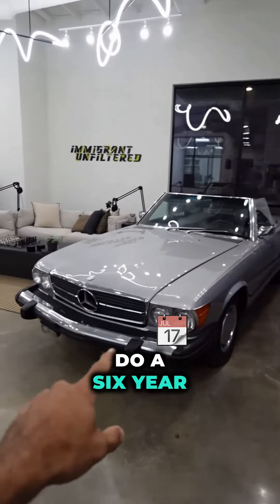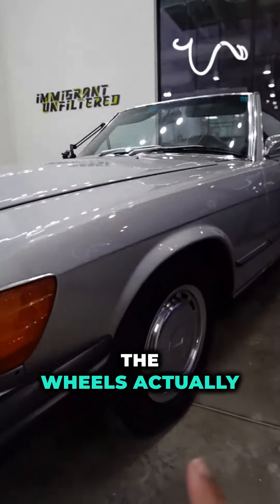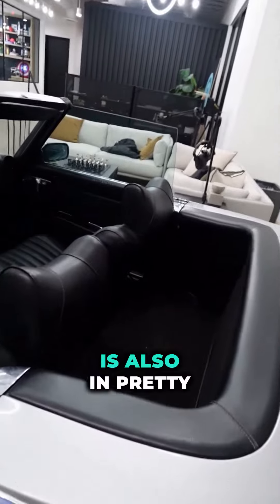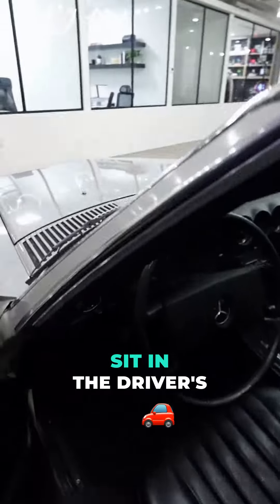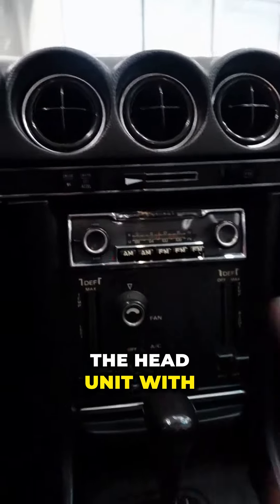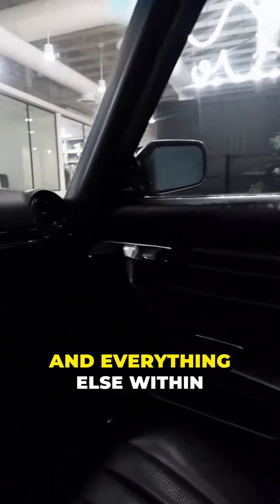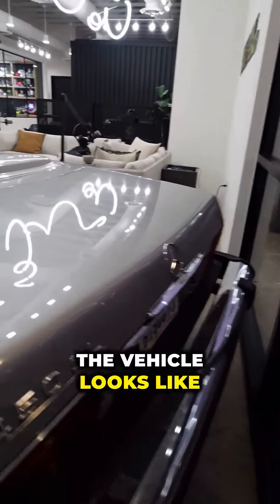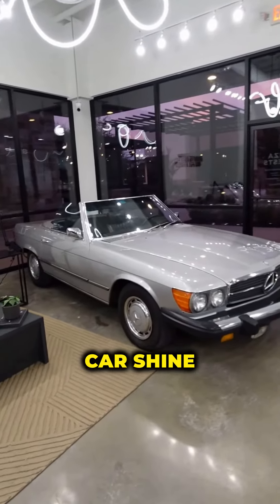My Best Sales Person In The Office?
Reviewing my 1972 SL 450! I purchased it in perfect condition, with matching wheels and both soft and hard tops in great shape.

The interior is all original, with fully working gauges and head unit, and the leather is still in flawless condition. This car is an amazing conversation starter that always grabs people's attention. It's also probably the best salesperson in my office!